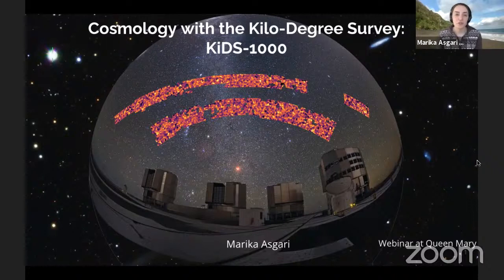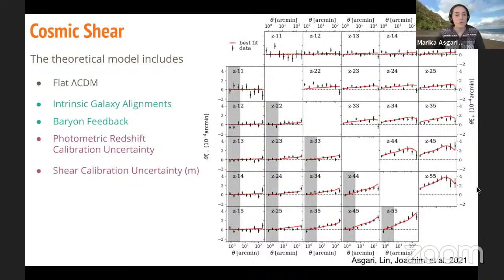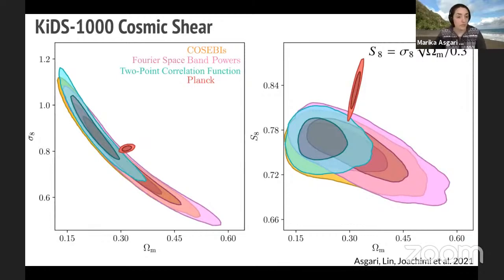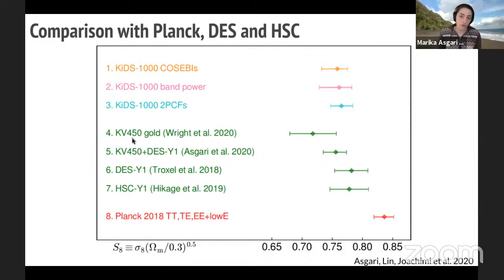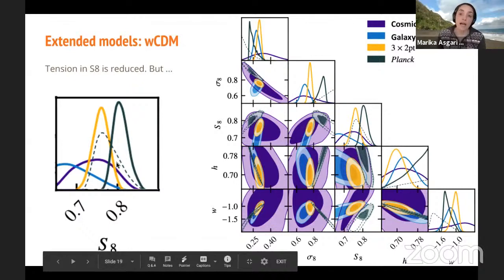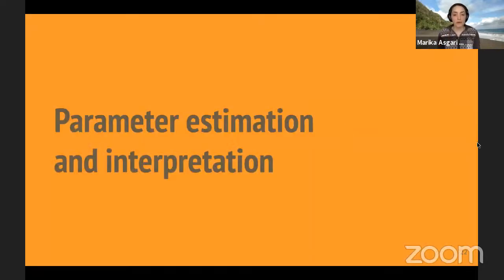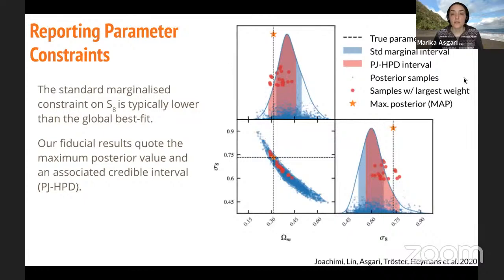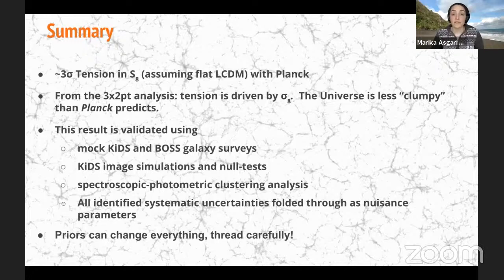Cosmology with the Kilo Degree Survey (KiDS-1000) - Marika Asgari (Edinburgh)